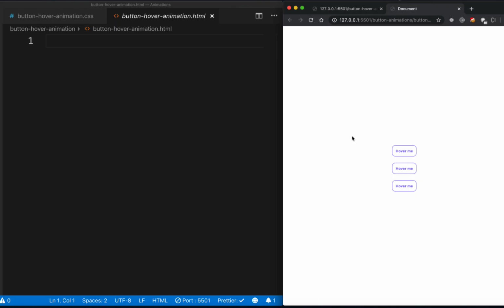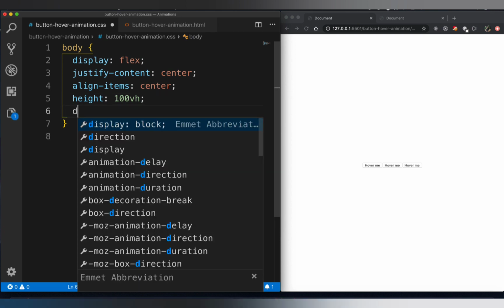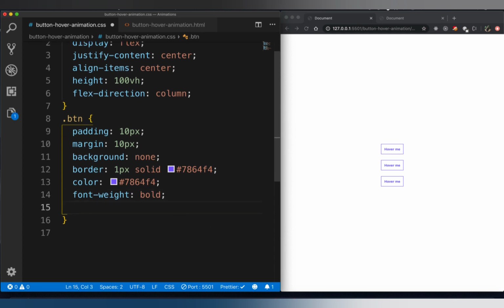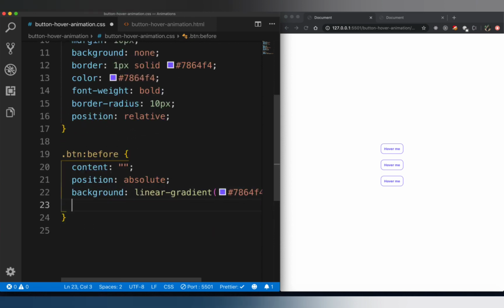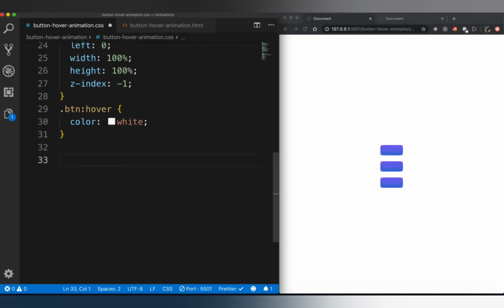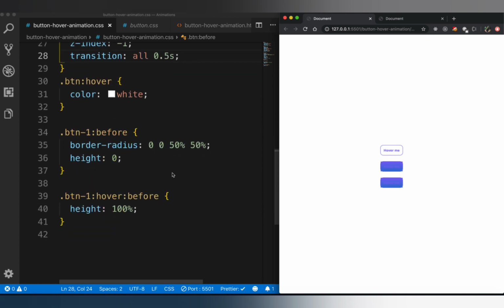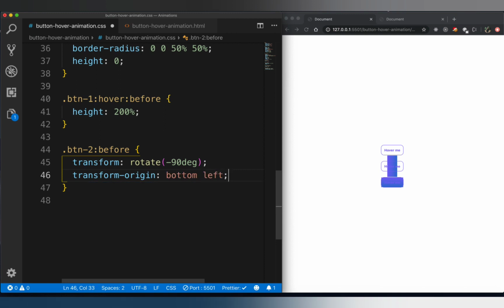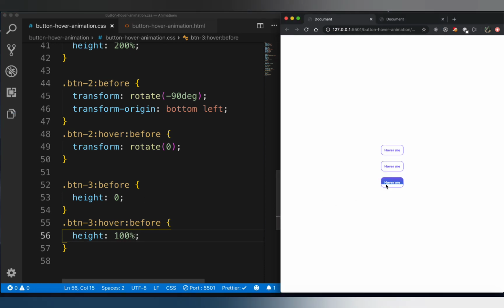3 amazing button hover animations